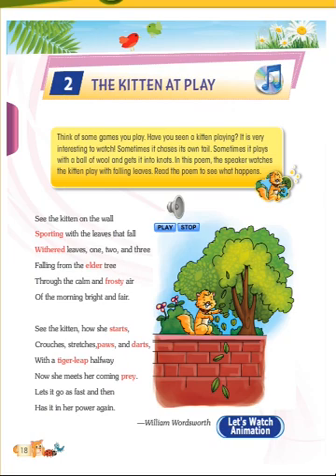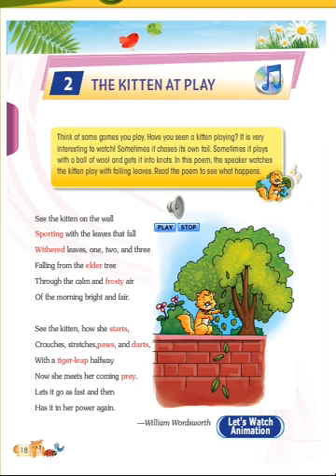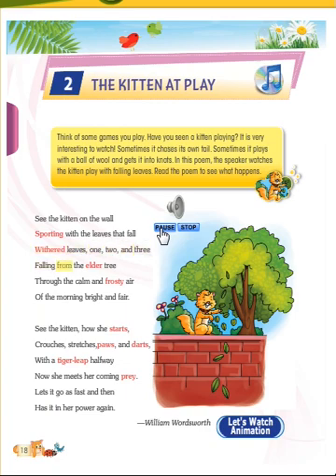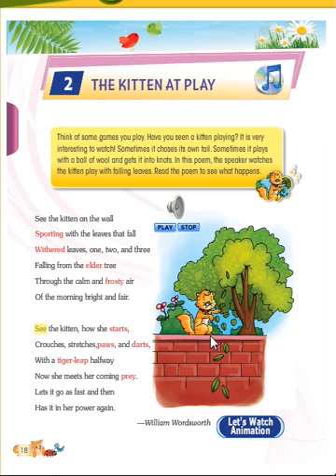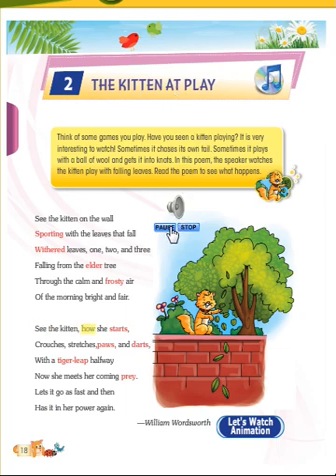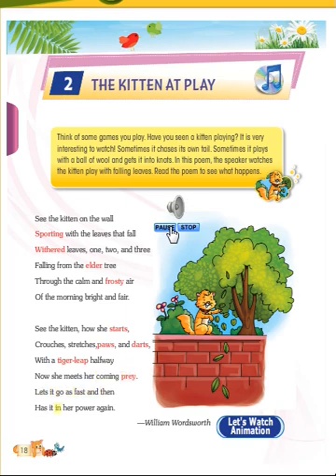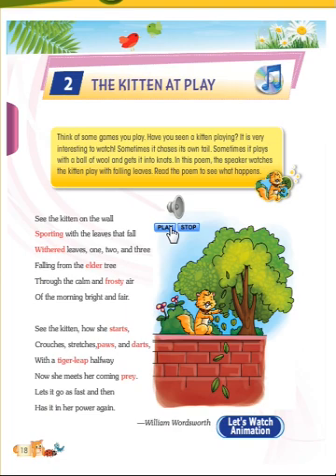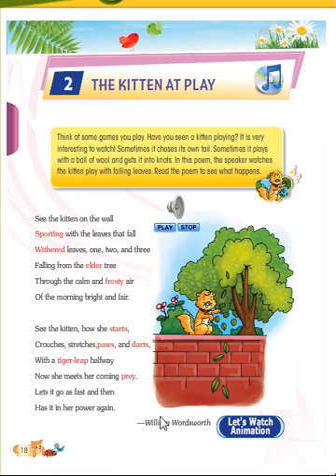CLASS 3 ENG LSN 2 "THE KITTEN AT PLAY" PART 1/2 by INNOVATIVE INTERNATIONAL SCHOOL, Gulbarga.